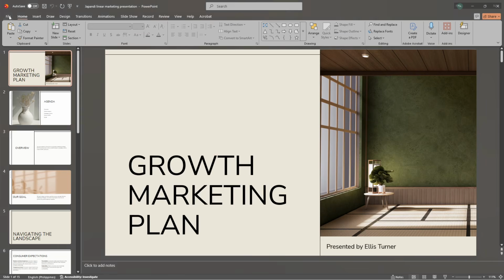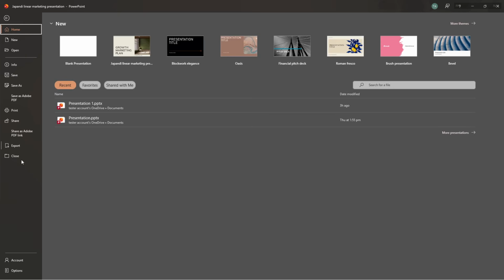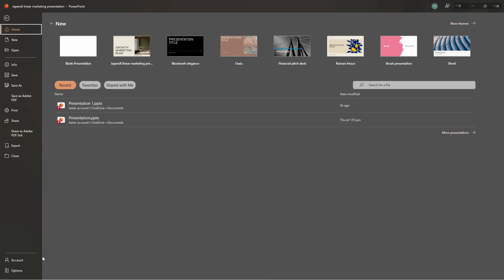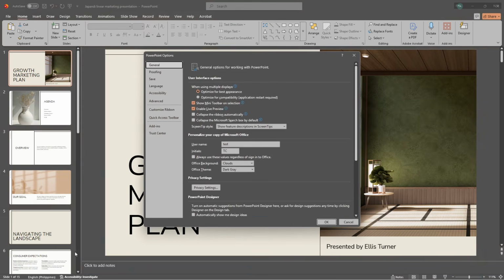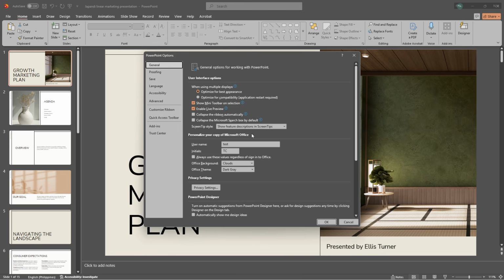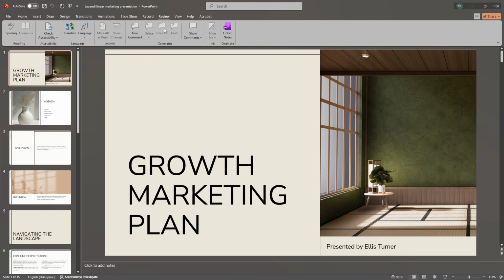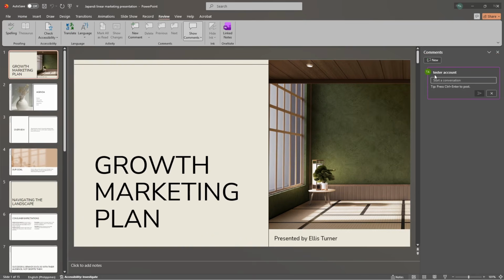Change PowerPoint Initials [Quick Start]